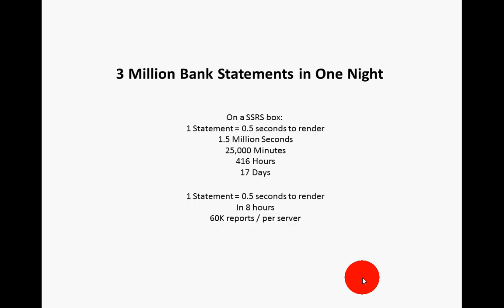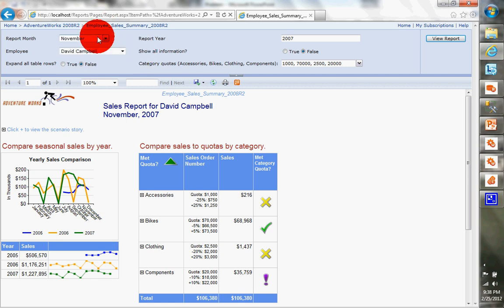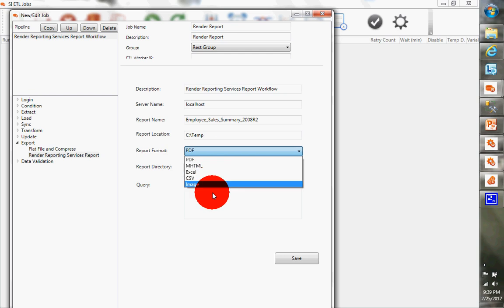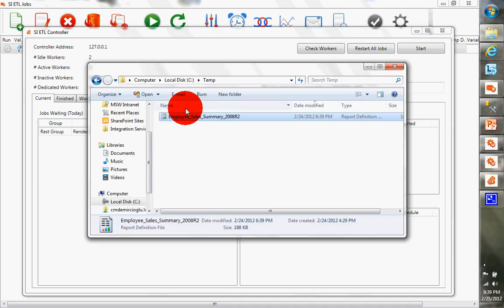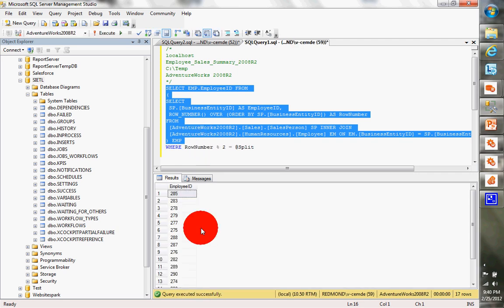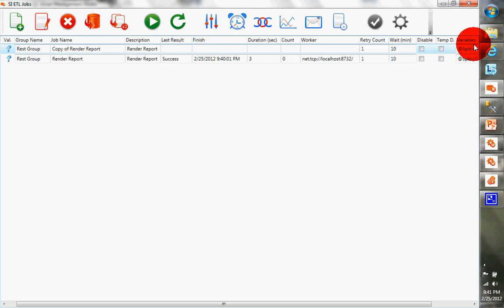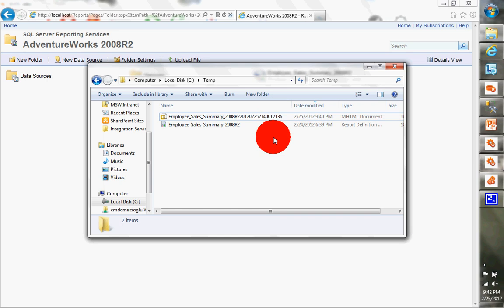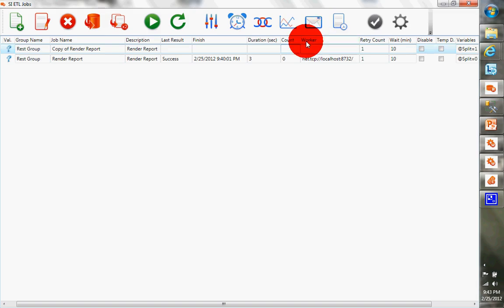Parallel Processing ETL -- Parallel Rendering of Reporting Services Reports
How can you render 3M Reporting Services Reports in one night? In this video, I demonstrate how you can utilize Parallel Processing ETL tool to render reports on 100 servers all at the same time. Think about this parallel processing application on the cloud. I showed the tool on my laptop. But, think about it on the cloud. You just need to rent 100 servers for a night, than you are done with it.